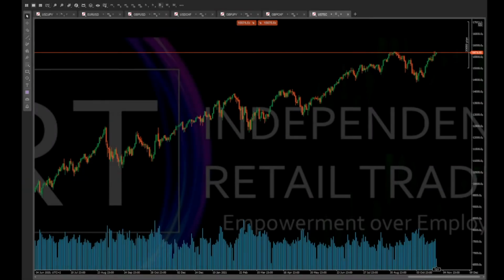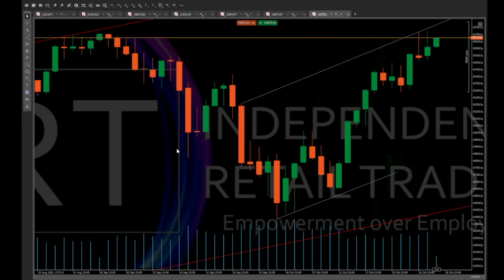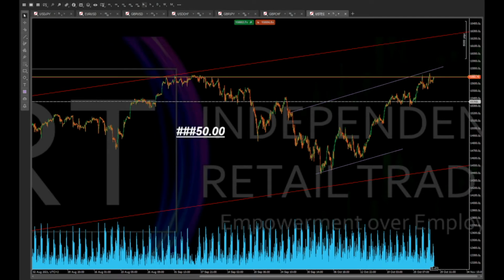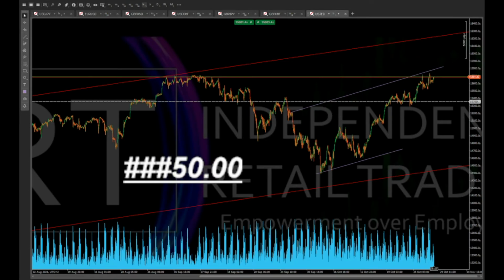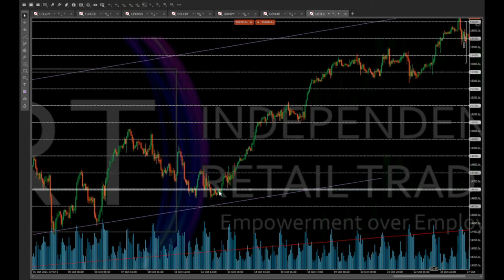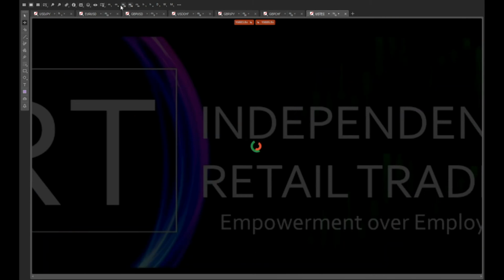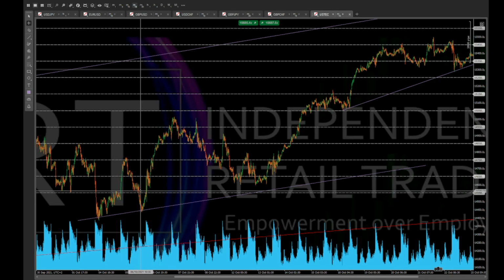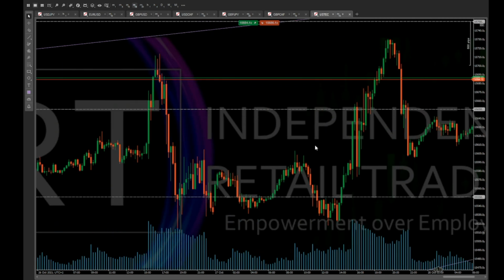NASDAQ STRATEGY ALL TRADERS NEED TO KNOW(TECHNICAL ANALYIS & KEY TRADE LEVELS)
Nasdaq Strategy for all traders.
Technical Analysis guide & key Trade Levels

Unique experiences and past performances do not guarantee future results. Testimonials are not representative of all members. Certain accounts may have worse performance than those indicated or alluded to. Trading currencies involves substantial risk, and there is always the potential for loss. Your trading results may vary. No representation is being made that these products or services, and any
 associated advice or training, will guarantee profits, or not result in losses from trading. Neither the products, nor any training services held in conjunction therewith, including, without limitation, through online webinars, alert services, trading rooms, in conjunction with our advertising and promotional campaigns, during our in-person seminars or otherwise, should be construed as providing a trade recommendation or the giving of investment advice.

Before you decide to start trading, carefully analyze your past experiences & appetite for risk.

The nature of forex trading allows for very high gains, but you could also lose your entire deposit. Therefore, it makes sense to only trade with what you can afford to lose. Trading Forex is a high risk opportunity which depends on many different variables such as political and environmental changes.